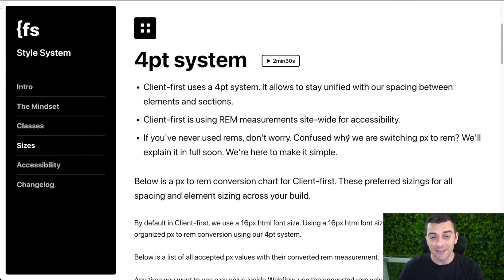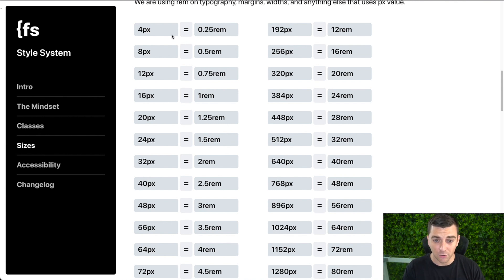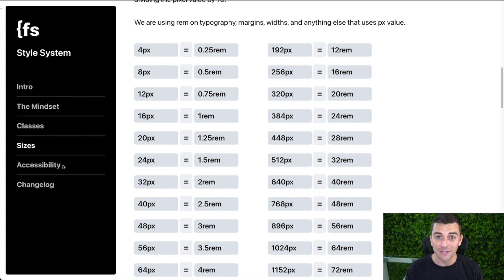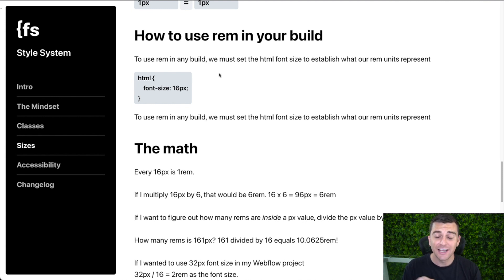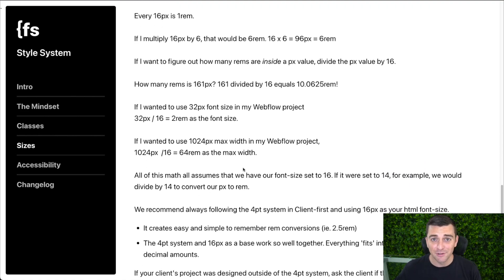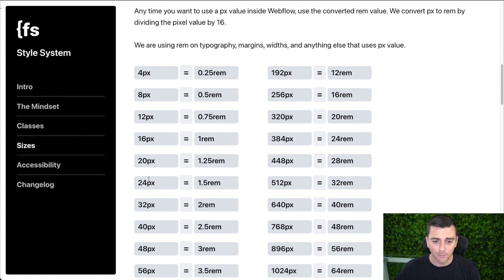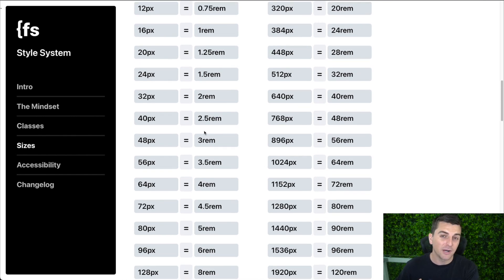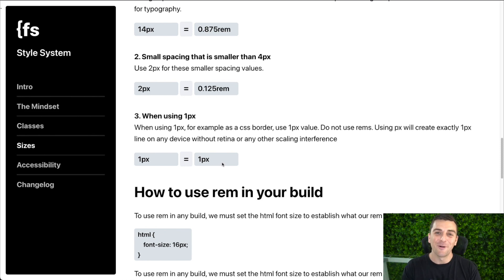Sizes and REM | Client-First Style-System for Webflow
In this video, we go over Sizes and REM. Sizes in Client-First are based on rems. We switched from pixels because a site can never be 100% accessible if it is based solely on pixels. We are seeing a big increase in clients asking for accessibility and making sure that their site is fully accessible. And if we work only in pixels, this is not going to work for us.

TIMESTAMPS:
00:08 - Introduction
01:35 - Sizes overview
03:29 - How to use rem in your build
06:40 - Summary

Client-First Style-System for @Webflow: One naming convention for every person, for every project.

// ABOUT US

// SOCIAL